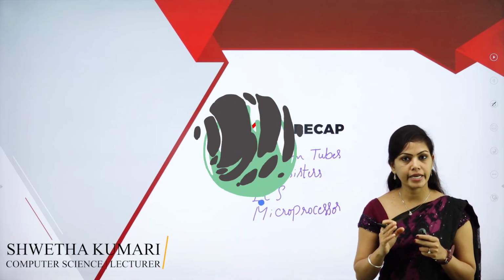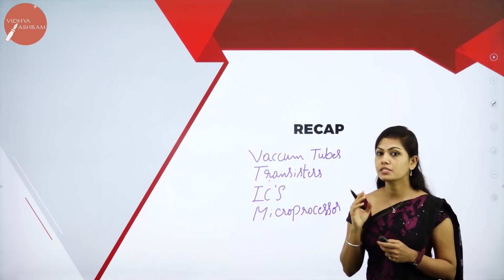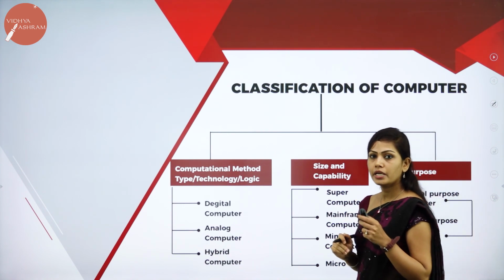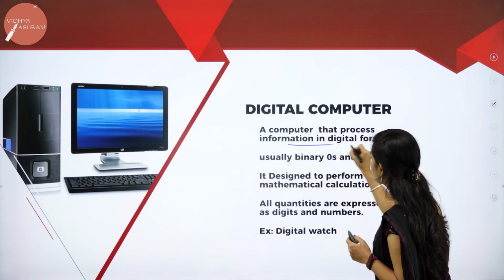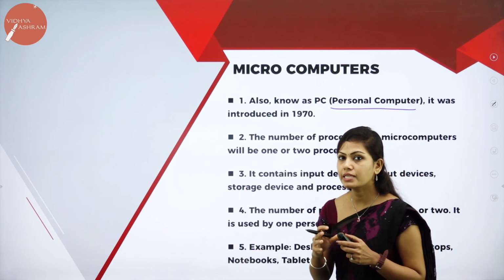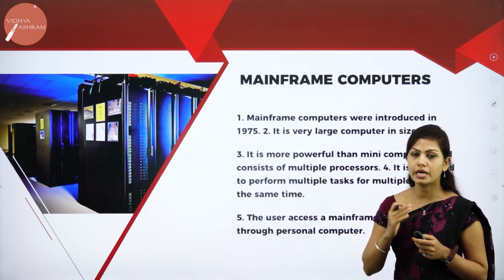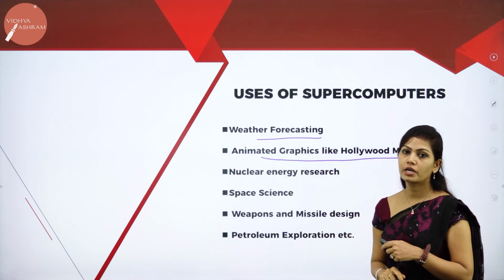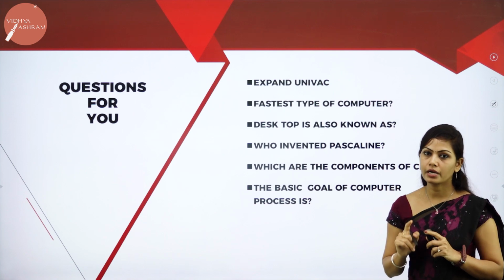DAY 03 | COMPUTER SCIENCE | I PUC | OVERVIEW OF COMPUTER | L3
Class : I PUC
Stream : SCIENCE AND COMMERCE
Subject : COMPUTER SCIENCE
Chapter Name : OVERVIEW OF COMPUTER
Lecture : 3

TOPICS COVERED : CHAPTER - 1 OVERVIEW OF COMPUTER